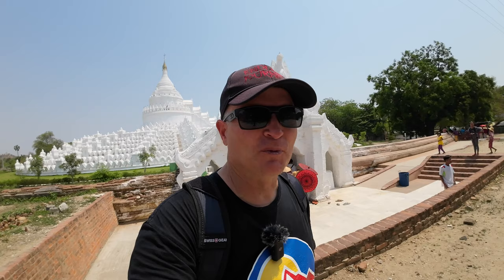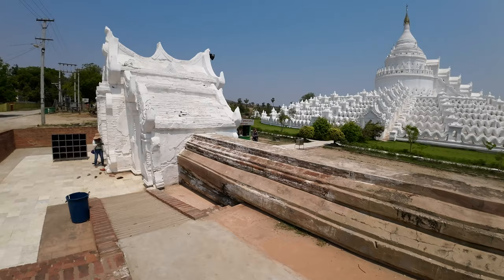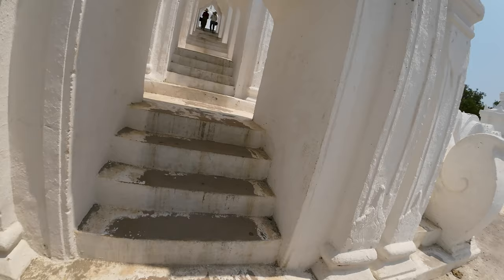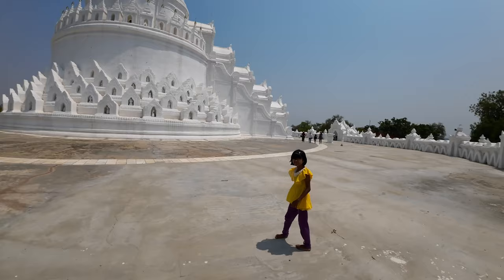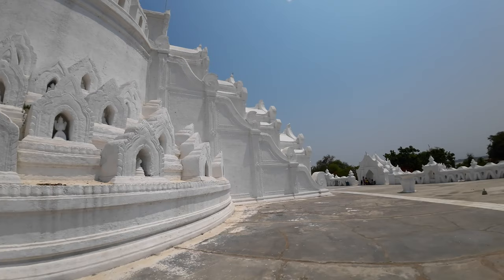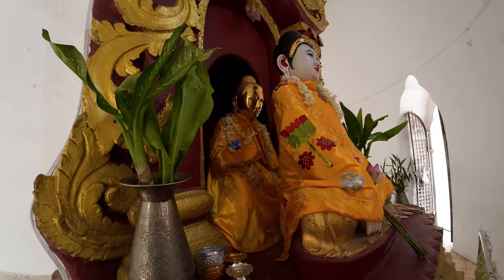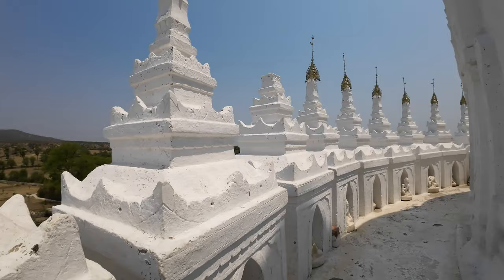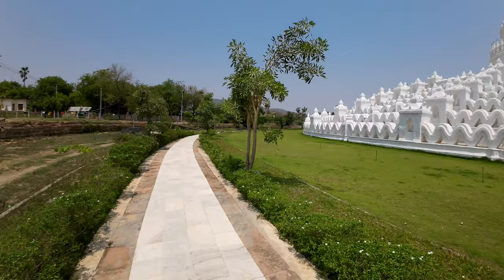Hsinbyume Pagoda Mingun – The Famous Mandalay White Temple - Myanmar 2023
The Hsinbyume Pagoda ဆင်ဖြူမယ်စေတီ also known as Myatheindan Pagoda မြသိန်းတန်စေတီ is a large pagoda on the northern side of Mingun in Myanmar on the western bank of the Irrawaddy River. It is approximately 10 kilometres (6.2 mi) northwest of Mandalay and is located in the proximity of the Mingun Pahtodawgyi. The pagoda is painted white and is modelled on the physical description of the Buddhist sacred mountain Mount Meru.

The pagoda was built in 1816 by Bagyidaw. It is dedicated to the memory of his first consort and cousin, Princess Hsinbyume (ဆင်ဖြူမယ် Princess White Elephant, 1789–1812) who died during childbirth nearby.

The pagoda's design is a great departure from Burmese pagoda design norms. It is based on descriptions of the mythical Sulamani pagoda on Mount Meru, and the lower parts of the pagoda represent the mountains. Seven concentric terraces represent the seven mountain ranges going up to the Mount Meru according to Buddhist mythology.

The pagoda was badly damaged by an earthquake in 1838 and was restored by King Mindon in 1874.

It’s known as the Taj Mahal of Myanmar. The design and history of it is very interesting. It is defiantly worth the time to come and spend an hour or so at this temple.